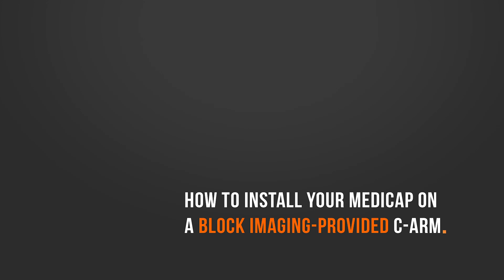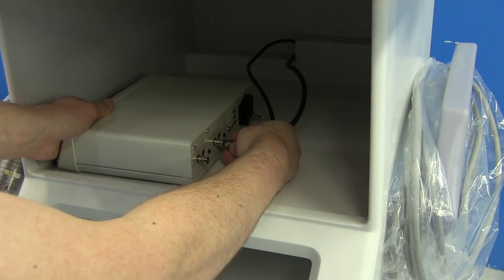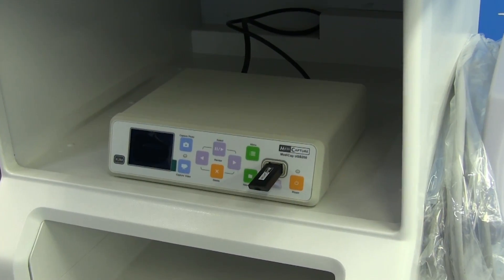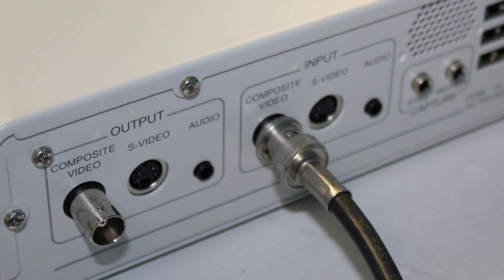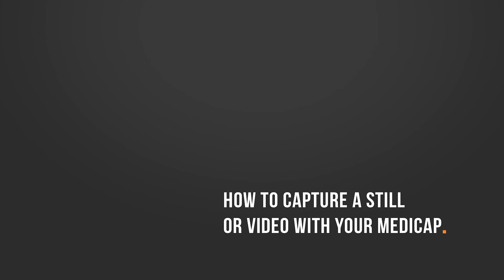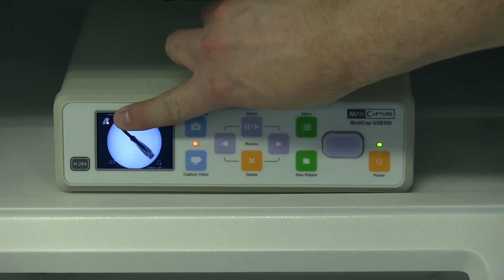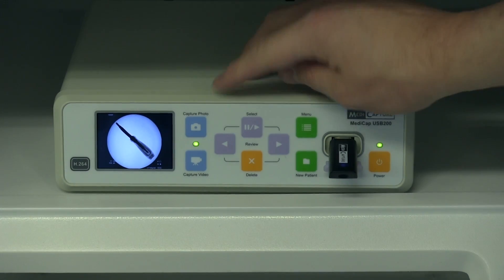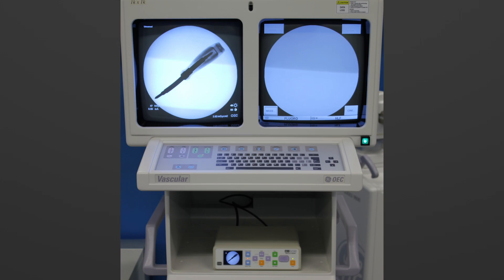How to Install and Capture an Image with a Medicap Device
Step-by-step instructions to connect your Medicap device to your C-arm and begin capturing images with it.